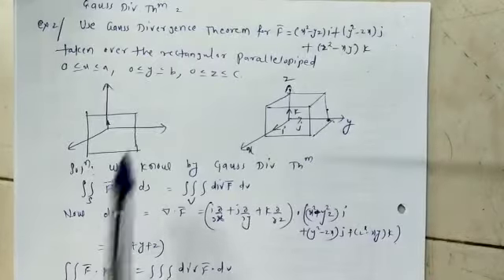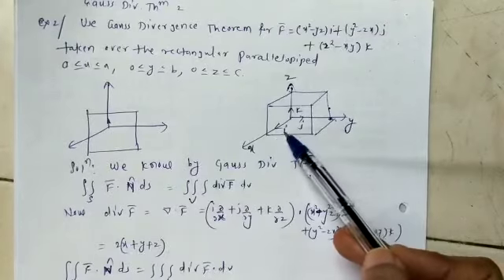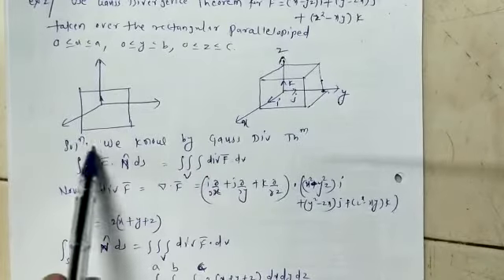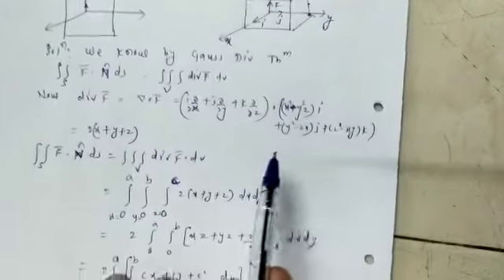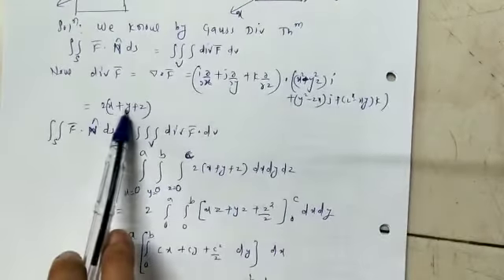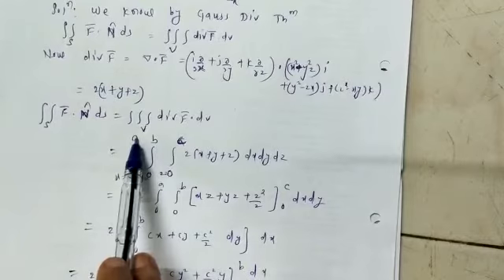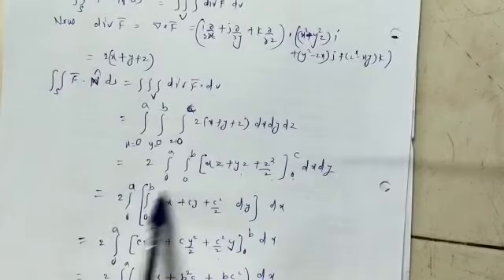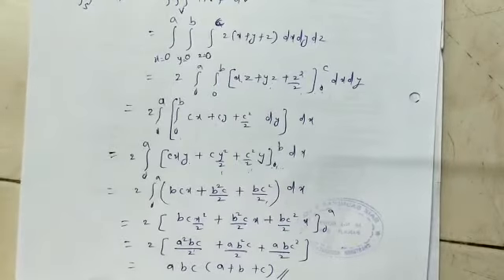Gauss Div Theorem 2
A session by Prof. Vaishali Parakhi,
Department of Engineering Mathematics
Don Bosco College of Engineering, Fatorda, Goa